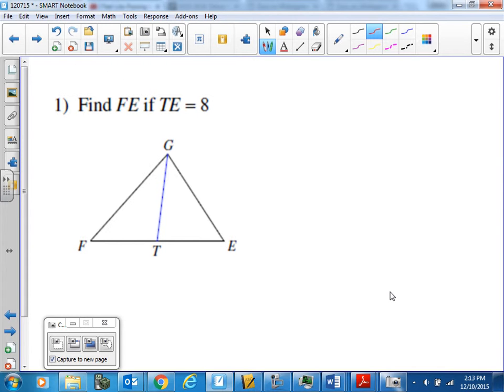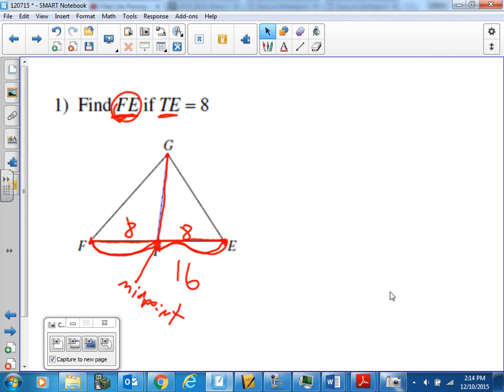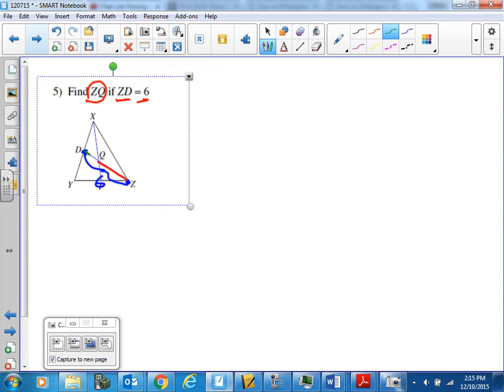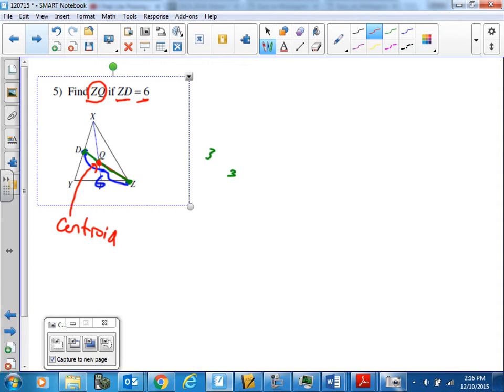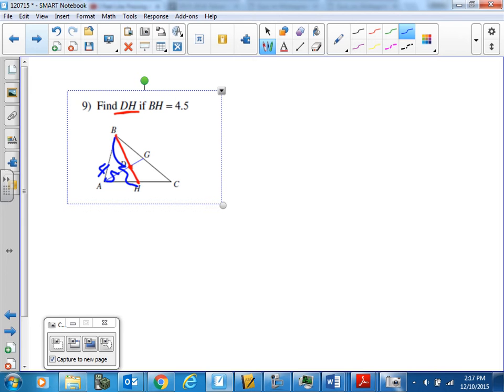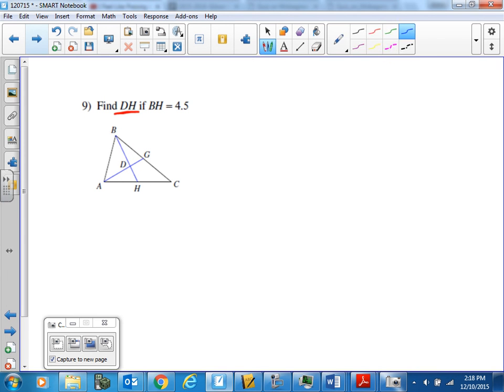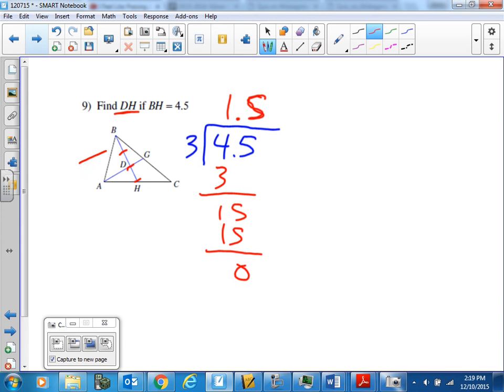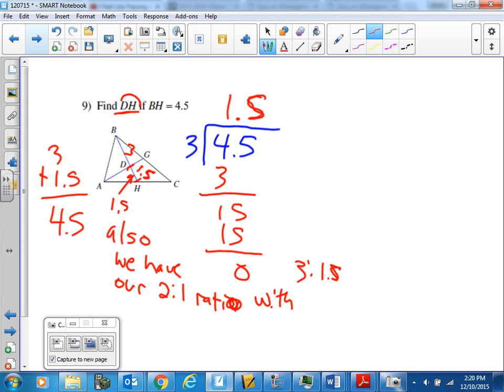December10 HW help